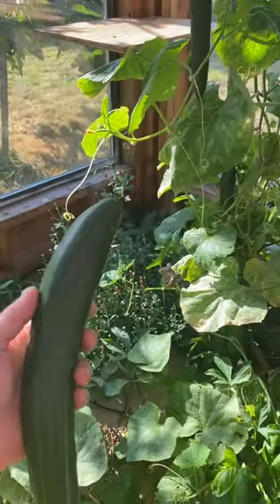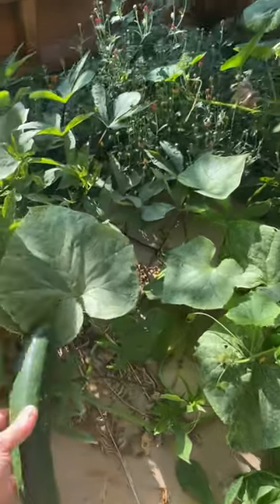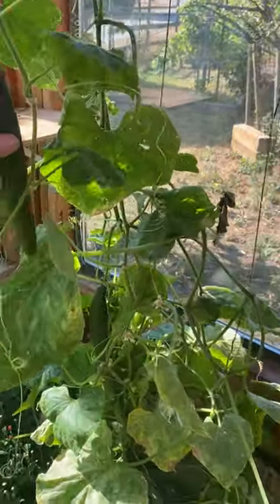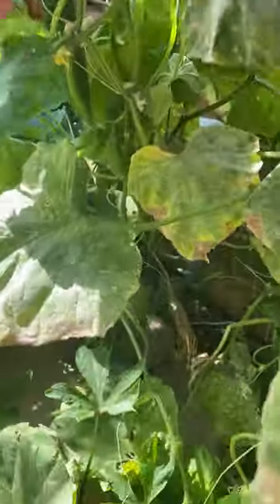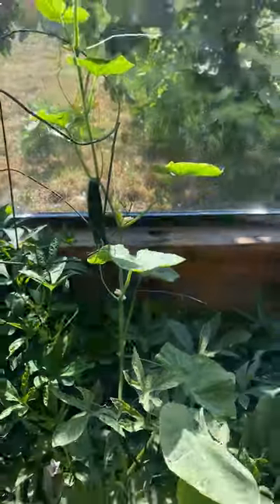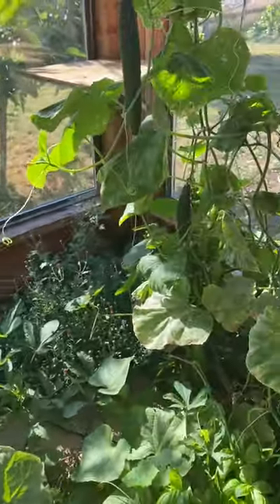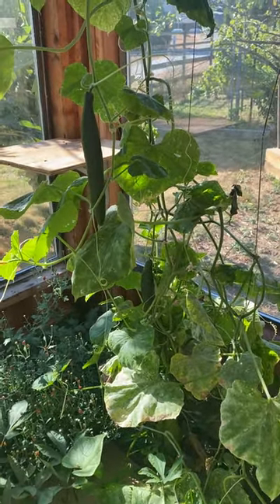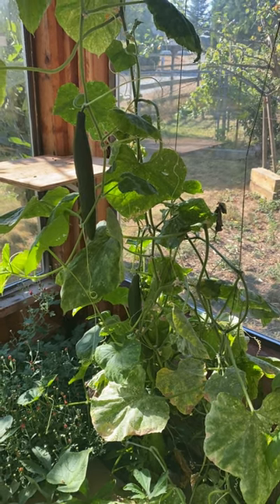Growing Cucumbers - Cuke-a-licious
Growing cucumbers is very rewarding and easy to do.

Indoors and outside - they grow well for me and likely will for you as well. Check out these beauties and try out the tips on the link provided